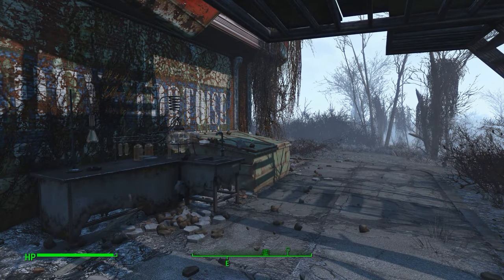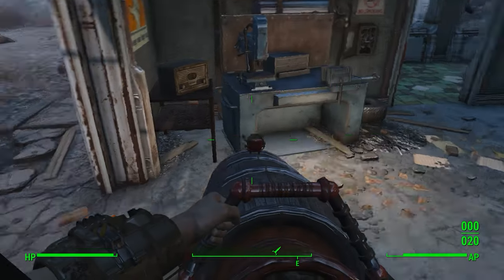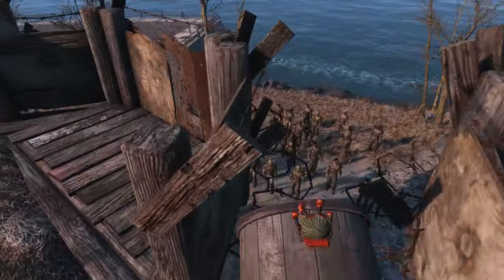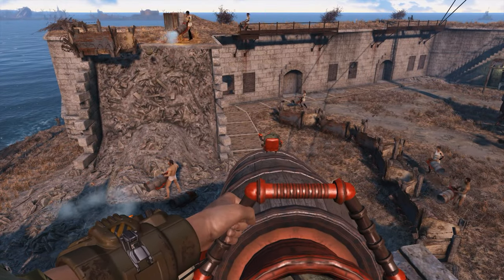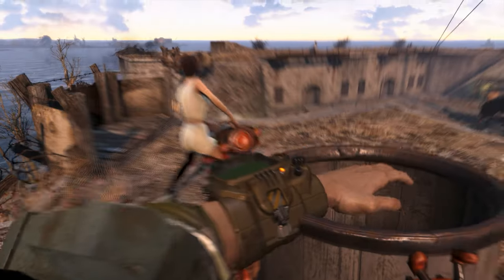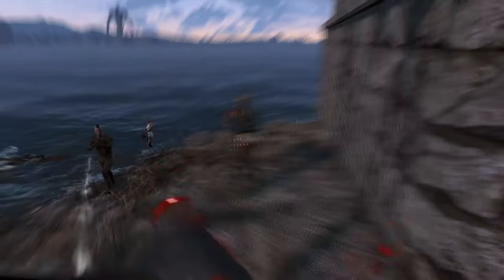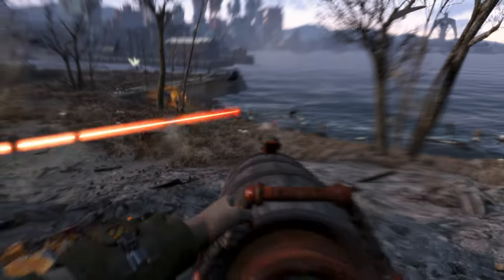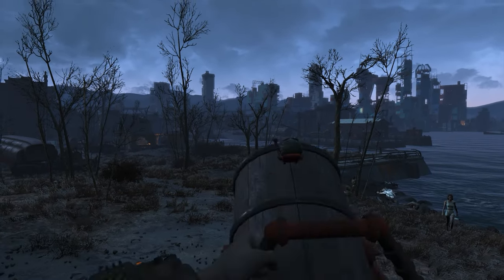The Best Weapon Mod Ever? - Meloncider - Fallout 4 Mods (PC)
Today we check out Meloncider, one of the best Fallout 4 weapons mods ever created. Blast away enemies with the supreme power of melons. Currently only available on PC, but hopefully coming to Xbox One and PS4 soon. Lets the Fallout 4 mods continue.